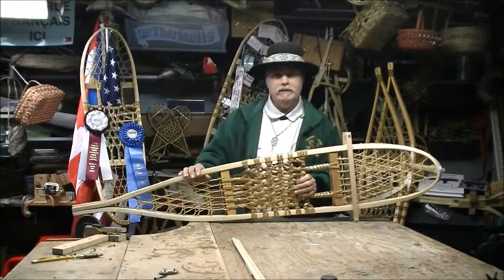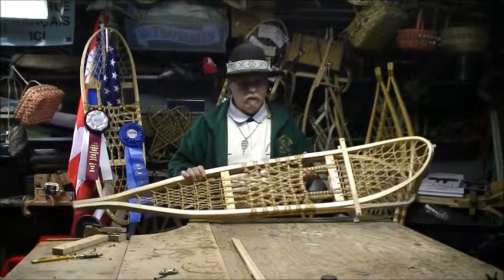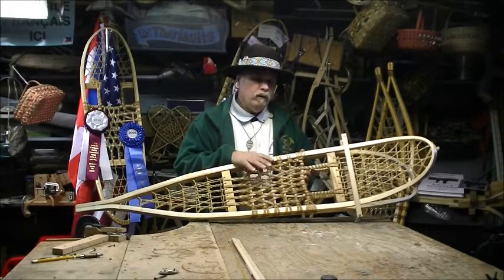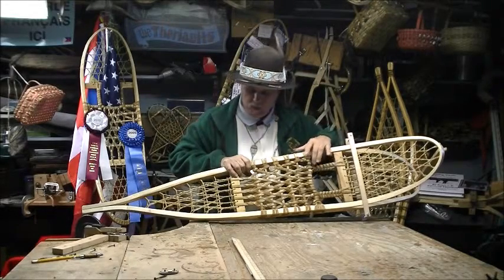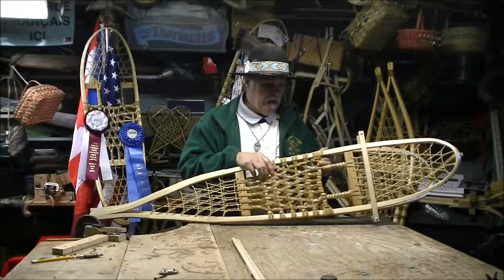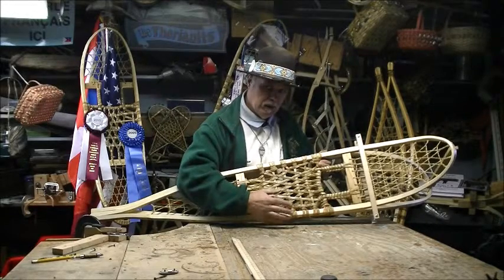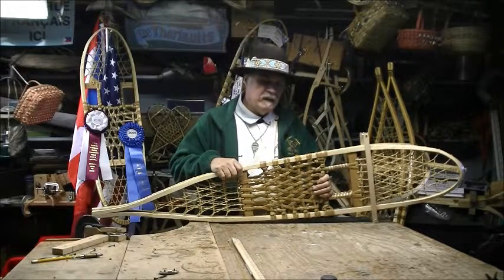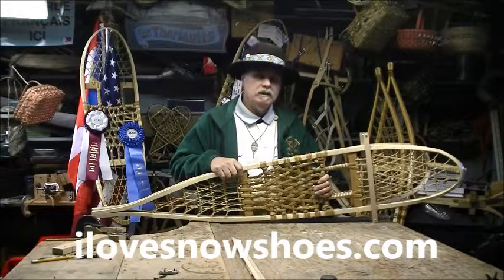Traditional Snowshoes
This is the first of a upcoming series about our new book on making snowshoes. It contain detailed diagrams, pictures, weaving patterns and tool making. The book details a how-to on selecting the ash tree in the woods, process cow hides, shape the wood into frames, and make snowshoe molds.  By putting a piece of rawhide and two sticks together, you get both transportation and usable art. Theriault's Traditional Snowshoes.